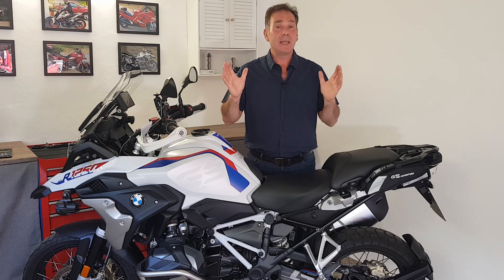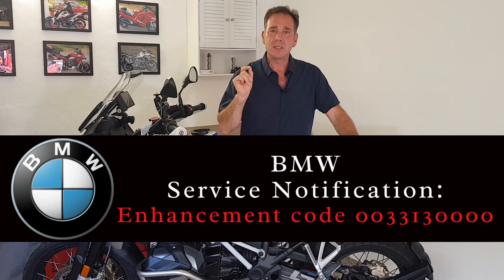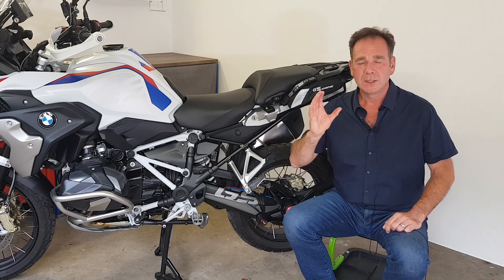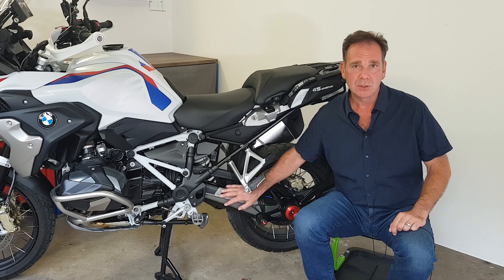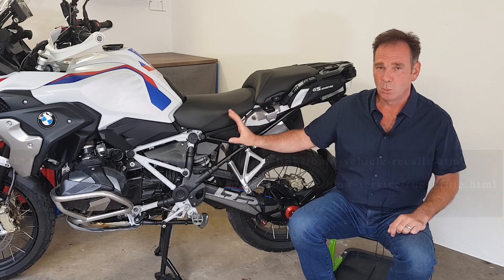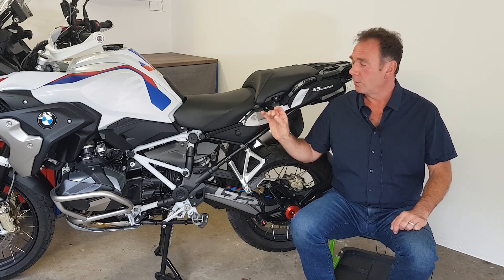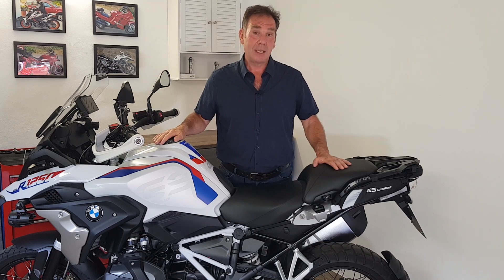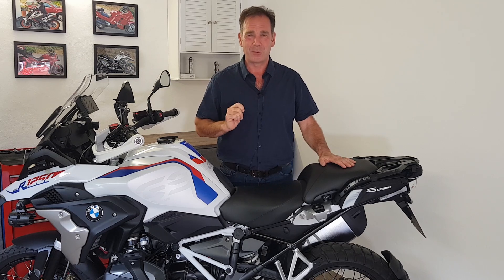EP:8 BMW Announce - Drive Shaft Corrosion Inspection and Test - Service Action 0033130000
BMW Announce - Drive Shaft Corrosion Inspection and Test - Sevice Action 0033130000  BMW R1250GS Service Action or Technical Enhancement 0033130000 - Service Aktionen 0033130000.

This Technical Enhancement procedure was released by BMW here in Germany on June 15th 2022 and involves a modification to the rear drive shaft housing on the left-hand side of the GS.

The modification involves drilling a small 6 or 8mm hole in the lower part of the drive shaft outer housing and installing a pressure / moisture relief valve.

I do have a copy of the original full technical documentation that has been released, but it is of course in German. But it clearly outlines the modification that needs to be done.

This is MY UNDERSTANDING…. And not a direct translation.

A: less than 2,000km: 1: Carry out modification. NO INSPECTION

B: More than 60,000km: 1: Carry out modification. 2: Replace drive shaft unit.

C: Between 2 and 60K km: 1: Carry out modification. 2 Perform drive shaft test.

Option 1: Drive shaft fails test – Replace drive shaft
Option 2: Drive shaft test passed & no water or only a few drops drip out during modification – no extra work is done.
Option 3: Drive shaft test passed, but more than a few drops of water come out – drive shaft splines are then inspected for wear and inspected to see if it is seized .

If it is seized, an attempt will be made to free it off. If this can not be done the drive shaft is then replaced.
If the wear on the splines is excessive, the drive shaft will be replaced.

So please understand that this is my current understanding of the instruction given in this document.
The document could be updated at any time by BMW. I have not seen the English version yet.

If you have more questions, please contact your local BMW dealer
Best wishes
Carl